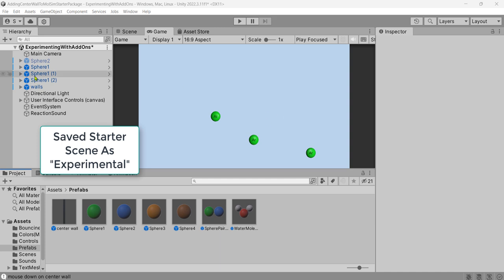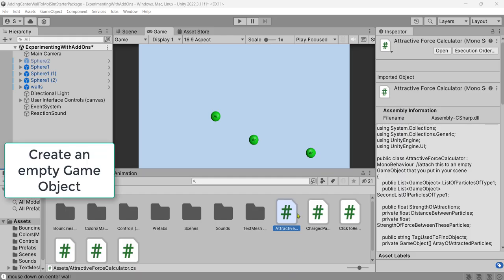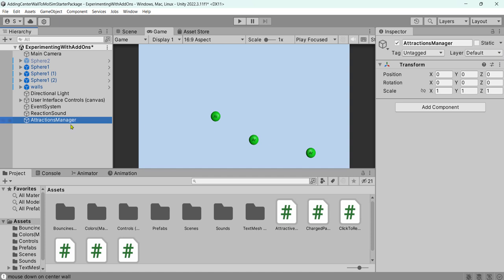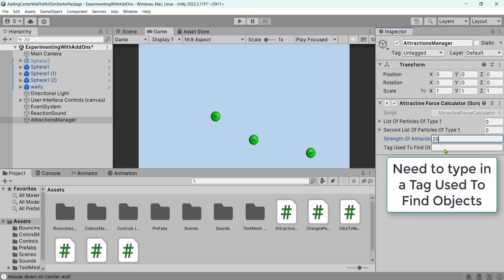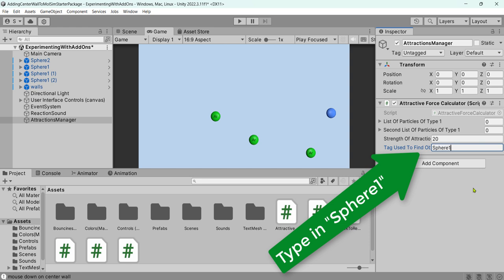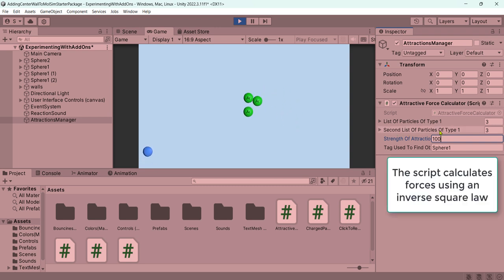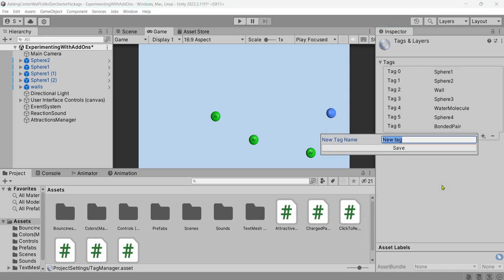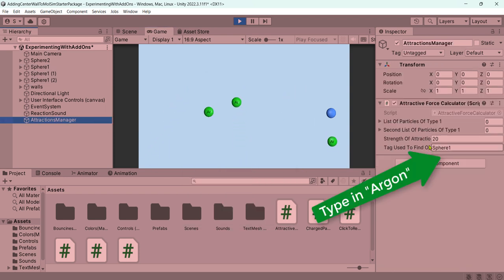Chemistry with Unity: Video #14 -- Nonpolar Attractive Forces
Shows how to add on an Attractions Manager to simulate forces between uncharged particles (e.g. non-ideal gases, non-polar liquids or solids)